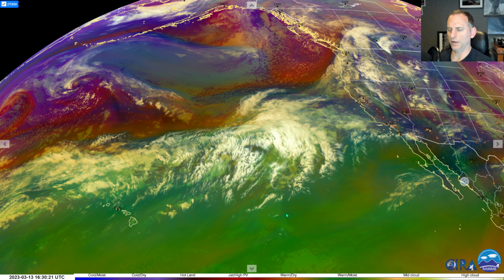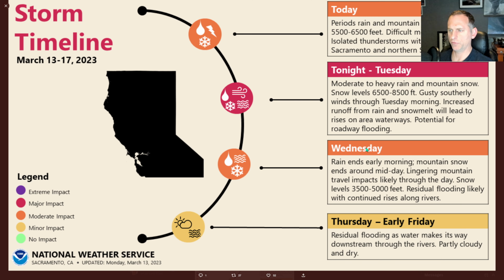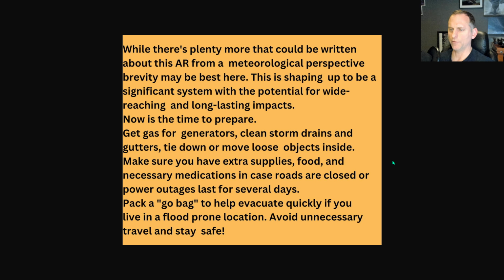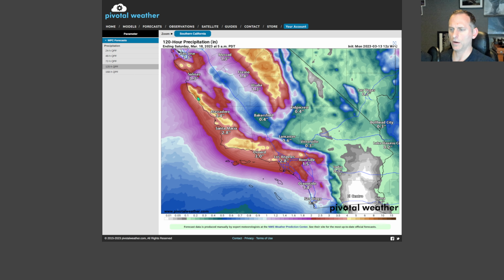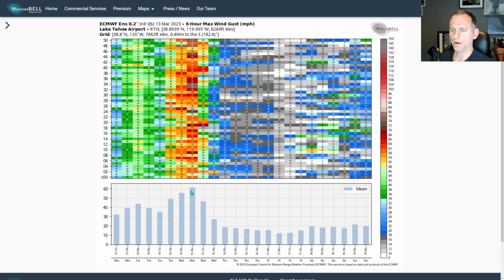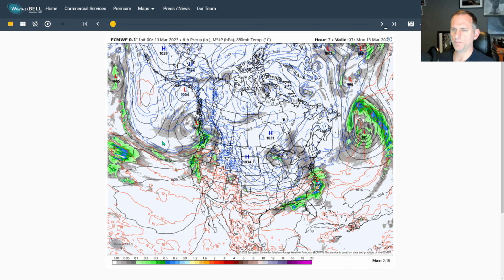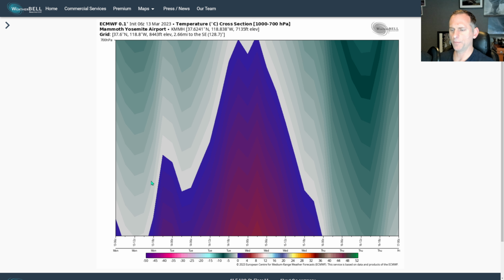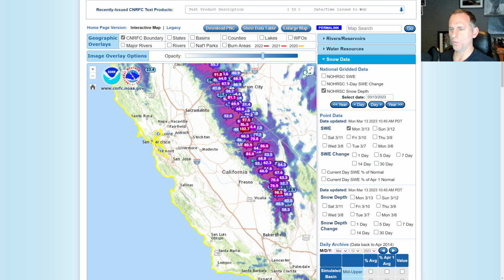California Incoming flooding